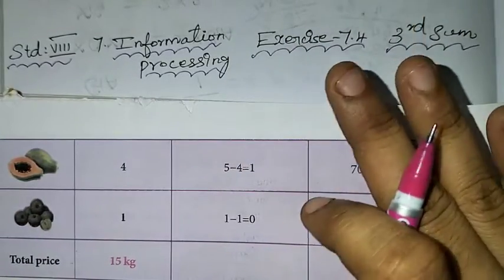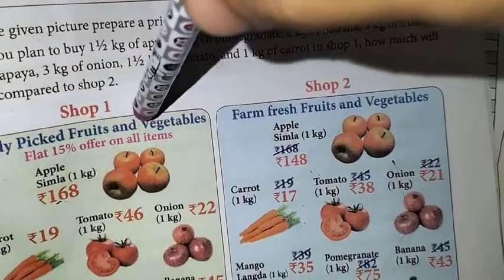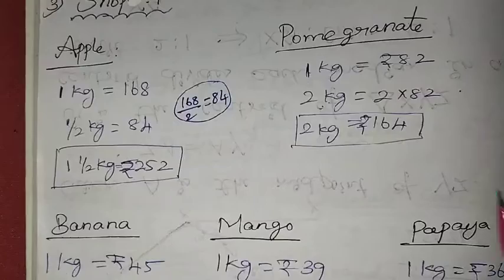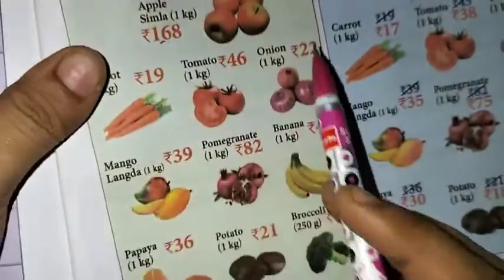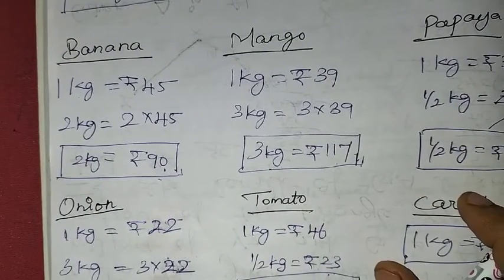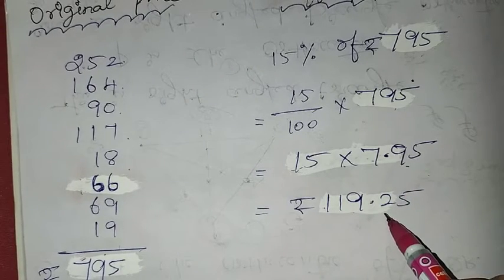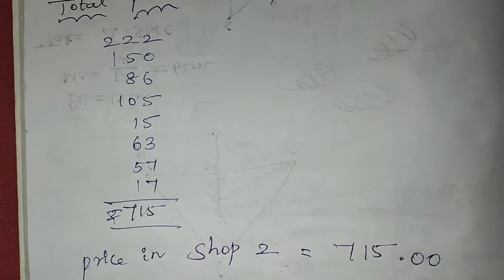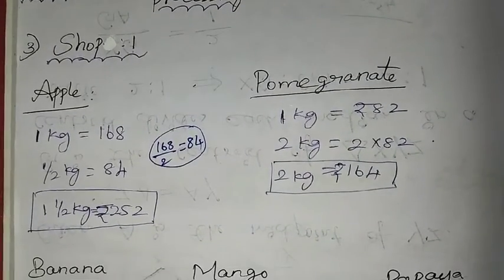8th Maths Ch-7 Information processing Ex-7.4 (3rd sum) | Samacheer One plus One channel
This video contains for 8th standard Maths Chapter-7 Information processing, Exercise-7.4 Q.No. 3 complete solution.

My Another Channel 👇
Sangeetha Media